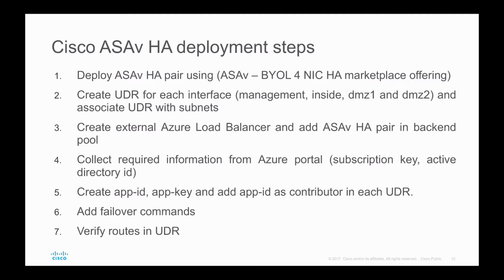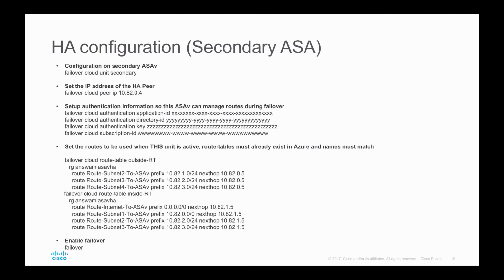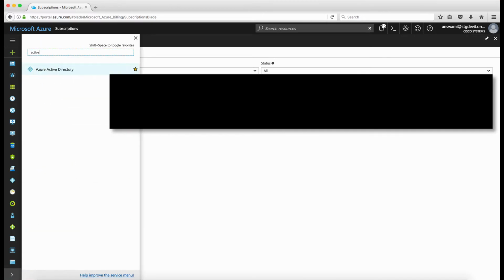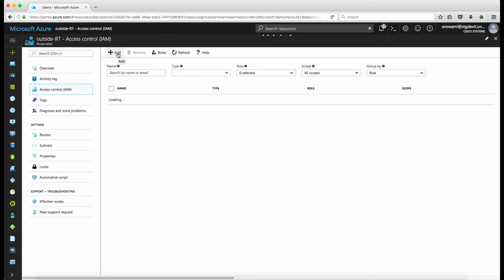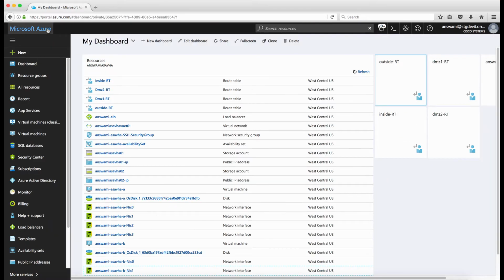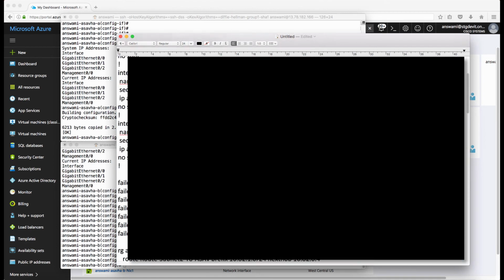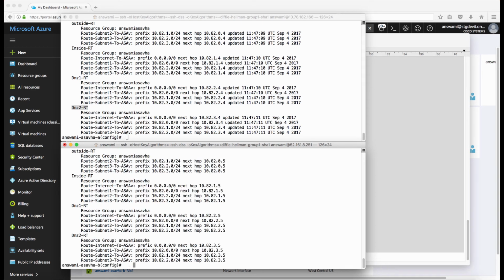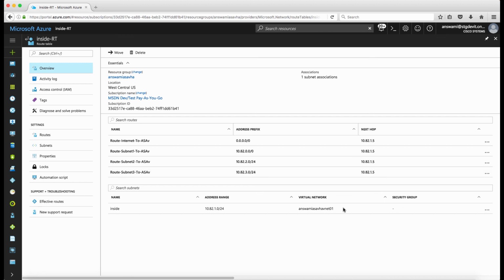Cisco ASAv HA in Azure overview and deployment (Part-2)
Learn how to deploy Cisco ASAv in HA in Azure [Version 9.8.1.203]

Failover sample configuration:

Primary ASA:

interface GigabitEthernet0/0
 nameif inside
 security-level 100
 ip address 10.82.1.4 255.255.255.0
 no shut
interface GigabitEthernet0/1
 nameif dmz1
 security-level 50
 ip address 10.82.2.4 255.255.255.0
no shut
interface GigabitEthernet0/2
 nameif dmz2
 security-level 60
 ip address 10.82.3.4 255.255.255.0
no shut

failover cloud unit primary
failover cloud peer ip 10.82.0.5
failover cloud port probe 44441 interface management
failover cloud authentication application-id xxxxxxxx-xxxx-xxxx-xxxx-xxxxxxxxxxxxx
failover cloud authentication directory-id yyyyyyyyy-yyyy-yyyy-yyyy-yyyyyyyyyyyyy
failover cloud authentication key zzzzzzzzzzzzzzzzzzzzzzzzzzzzzzzzzzzzzzzzzzzzzz
failover cloud subscription-id wwwwwwww-wwww-wwww-wwww-wwwwwwwwww
failover cloud route-table outside-RT  rg answamiasavha
   route Route-Subnet2-To-ASAv prefix 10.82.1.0/24 nexthop 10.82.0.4
   route Route-Subnet3-To-ASAv prefix 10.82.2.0/24 nexthop 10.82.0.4
   route Route-Subnet4-To-ASAv prefix 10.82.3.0/24 nexthop 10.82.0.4
failover cloud route-table inside-RT rg answamiasavha
   route Route-Internet-To-ASAv prefix 0.0.0.0/0 nexthop 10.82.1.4
   route Route-Subnet1-To-ASAv prefix 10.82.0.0/0 nexthop 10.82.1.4
   route Route-Subnet2-To-ASAv prefix 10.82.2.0/24 nexthop 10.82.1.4
   route Route-Subnet3-To-ASAv prefix 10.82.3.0/24 nexthop 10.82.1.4
failover cloud route-table dmz1-RT
   rg answamiasavha
   route Route-Internet-To-ASAv prefix 0.0.0.0/0 nexthop 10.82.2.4
   route Route-Subnet1-To-ASAv prefix 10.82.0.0/0 nexthop 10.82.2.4
   route Route-Subnet2-To-ASAv prefix 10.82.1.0/24 nexthop 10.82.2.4
   route Route-Subnet3-To-ASAv prefix 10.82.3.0/24 nexthop 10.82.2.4
failover cloud route-table dmz2-RT
   rg answamiasavha
   route Route-Internet-To-ASAv prefix 0.0.0.0/0 nexthop 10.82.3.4
   route Route-Subnet1-To-ASAv prefix 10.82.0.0/0 nexthop 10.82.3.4
   route Route-Subnet2-To-ASAv prefix 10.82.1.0/24 nexthop 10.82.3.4
   route Route-Subnet3-To-ASAv prefix 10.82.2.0/24 nexthop 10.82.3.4
failover
write mem

Secondary ASA:

interface GigabitEthernet0/0
 nameif inside
 security-level 100
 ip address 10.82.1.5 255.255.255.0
no shut
interface GigabitEthernet0/1
 nameif dmz1
 security-level 50
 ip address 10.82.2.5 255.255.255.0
no shut
interface GigabitEthernet0/2
 nameif dmz2
 security-level 60
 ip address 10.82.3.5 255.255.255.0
no shut

failover cloud unit secondary
failover cloud peer ip 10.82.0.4
   route Route-Subnet2-To-ASAv prefix 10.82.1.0/24 nexthop 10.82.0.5
   route Route-Subnet3-To-ASAv prefix 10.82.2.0/24 nexthop 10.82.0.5
   route Route-Subnet4-To-ASAv prefix 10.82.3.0/24 nexthop 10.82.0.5
   route Route-Internet-To-ASAv prefix 0.0.0.0/0 nexthop 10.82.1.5
   route Route-Subnet1-To-ASAv prefix 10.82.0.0/0 nexthop 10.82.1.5
   route Route-Subnet2-To-ASAv prefix 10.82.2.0/24 nexthop 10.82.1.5
   route Route-Subnet3-To-ASAv prefix 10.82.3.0/24 nexthop 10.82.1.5
failover cloud route-table dmz1-RT rg answamiasavha
   route Route-Internet-To-ASAv prefix 0.0.0.0/0 nexthop 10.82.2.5
   route Route-Subnet1-To-ASAv prefix 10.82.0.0/0 nexthop 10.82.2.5
   route Route-Subnet2-To-ASAv prefix 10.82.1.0/24 nexthop 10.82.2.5
   route Route-Subnet3-To-ASAv prefix 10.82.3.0/24 nexthop 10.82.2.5
failover cloud route-table dmz2-RT  rg answamiasavha   route Route-Internet-To-ASAv prefix 0.0.0.0/0 nexthop 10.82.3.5
   route Route-Subnet1-To-ASAv prefix 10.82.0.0/0 nexthop 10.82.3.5
   route Route-Subnet2-To-ASAv prefix 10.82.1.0/24 nexthop 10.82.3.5
   route Route-Subnet3-To-ASAv prefix 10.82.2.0/24 nexthop 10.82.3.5
failover
wr mem